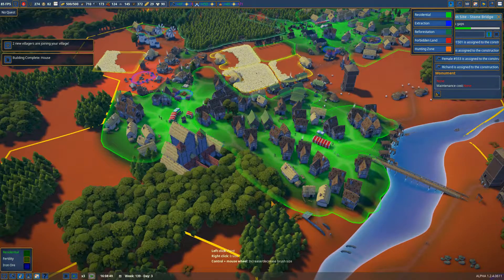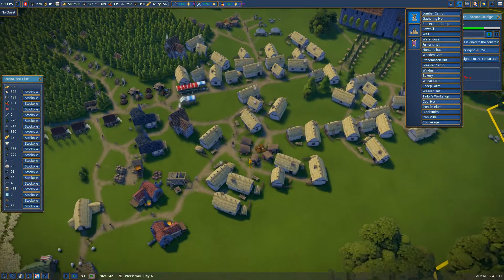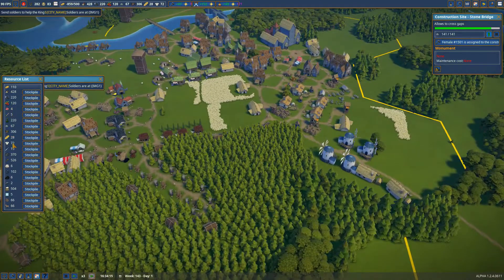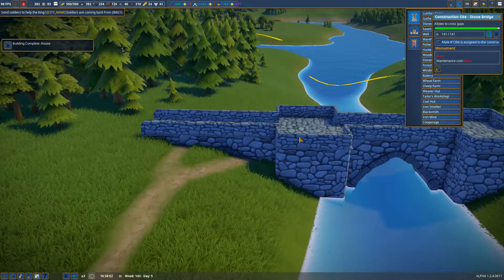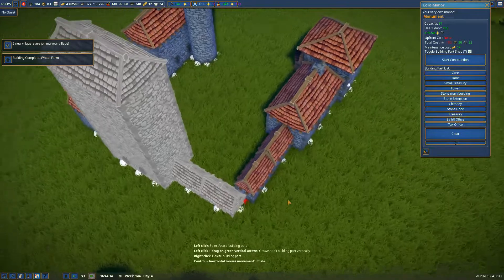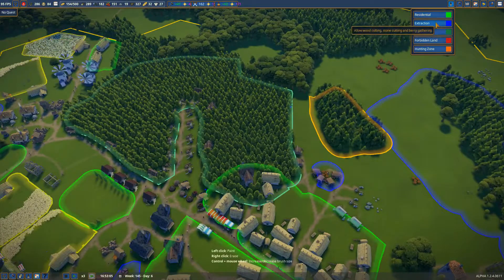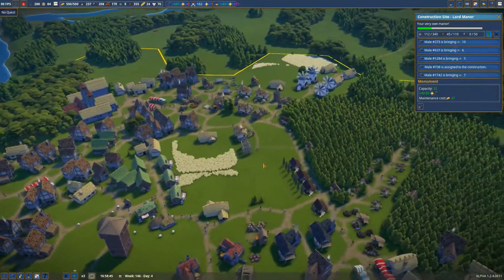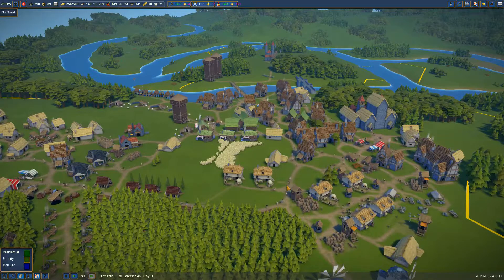Foundation - Lord Manor Rebuild - Part 12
Hey Everyone!

Thanks for joining me today in playing this brand new game "Foundation" This is a medieval set game developed by Polymorph Games.  It has been out for a few months now and I highly recommend playing it. Its in early access at this time so it will only improve from what its at now!

i would love to get up to 1000 subs by the end of the June! hit that like button and comment below on your favorite part of the series so far. Thank you so much everyone!